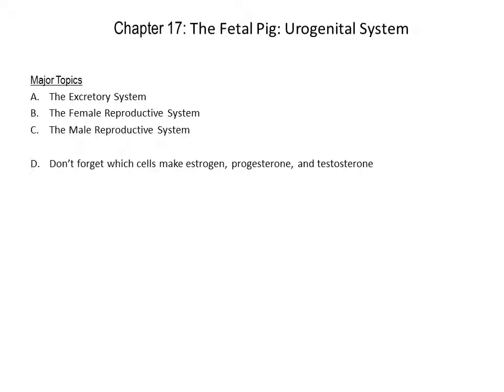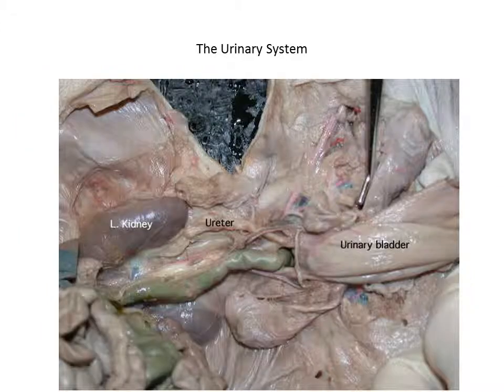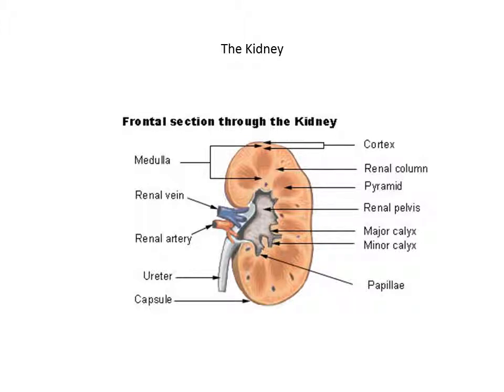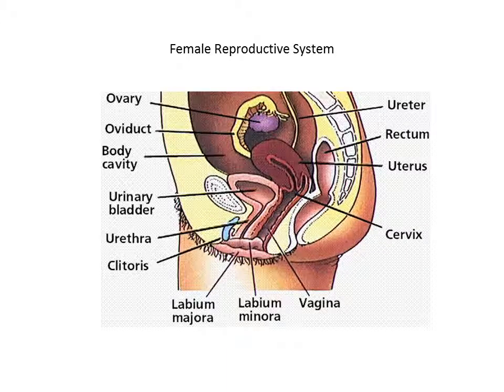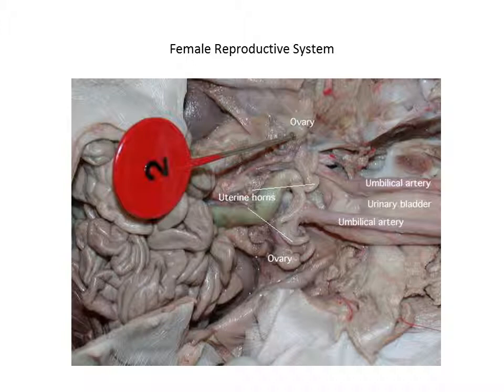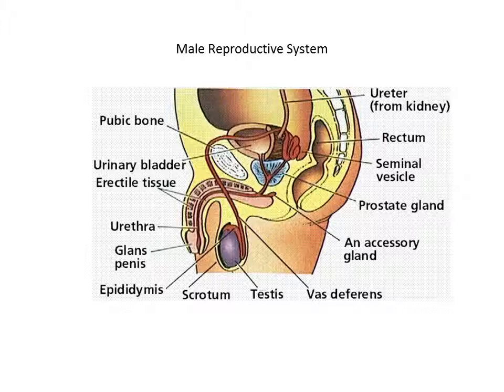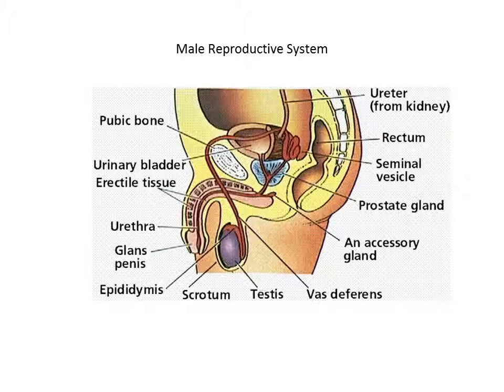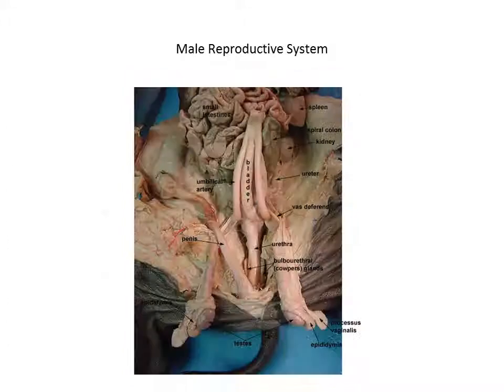Xavier University Gen Bio 161: Chapter 17, the urogenital system